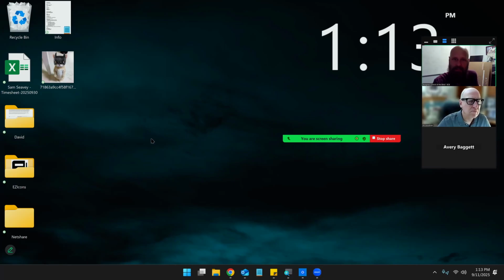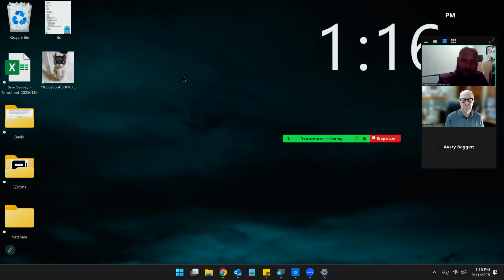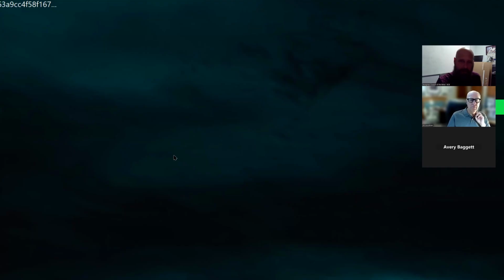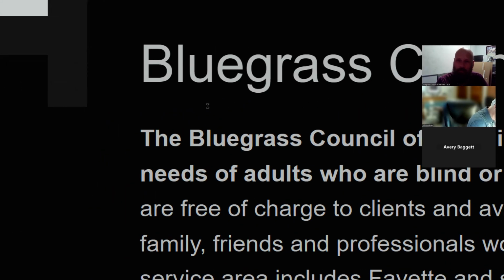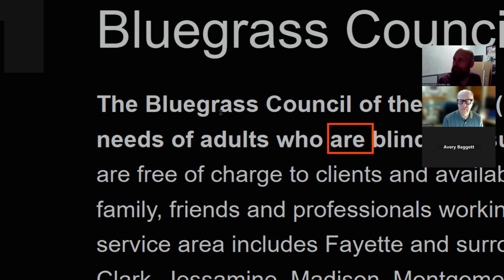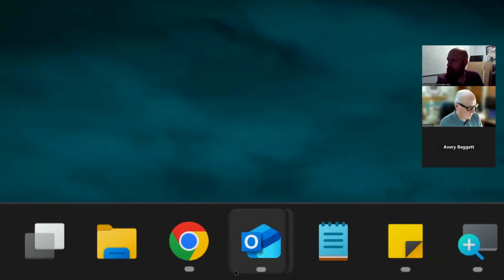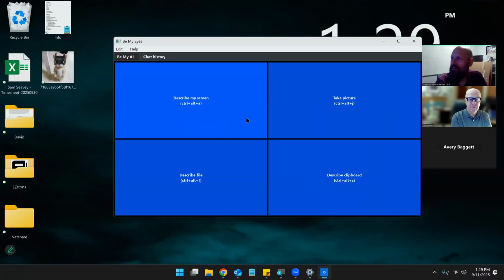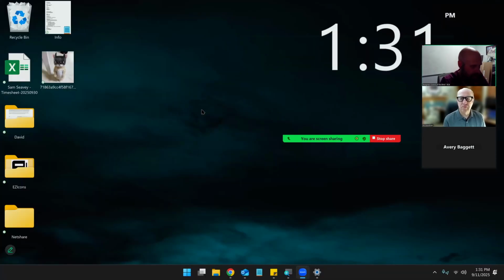September 2025 AT Group Seminar A Look At Computer Accessibility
Mailing Address:
Bluegrass Council of the Blind
2265 Harrodsburg Road, Ste. 102